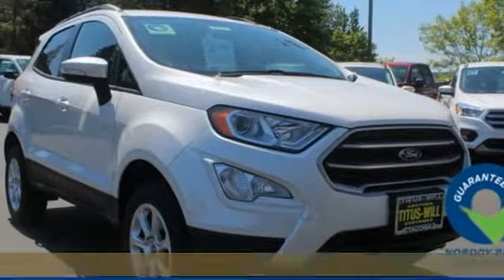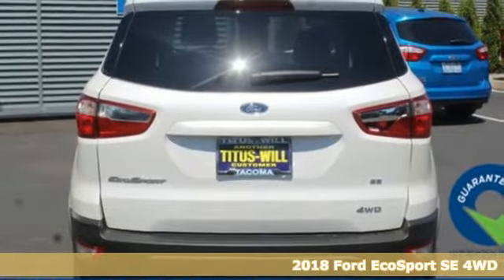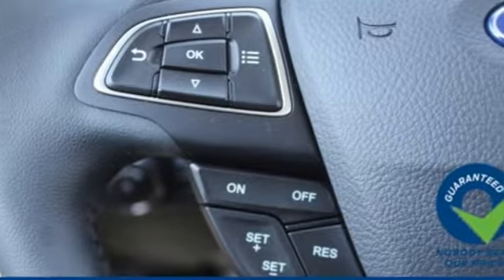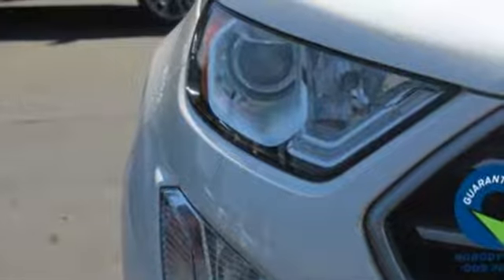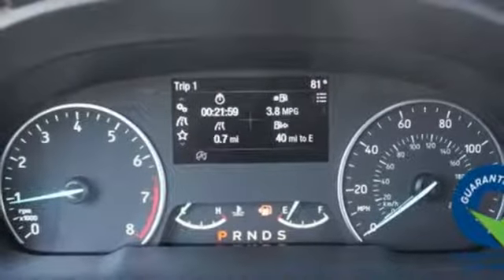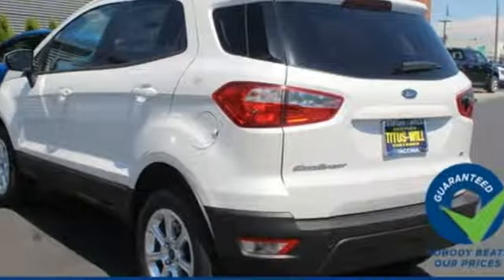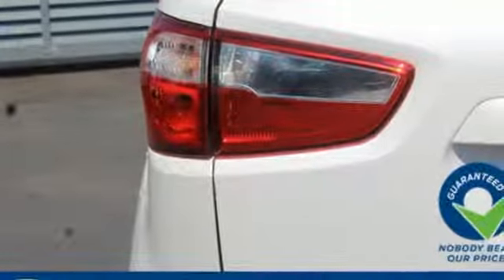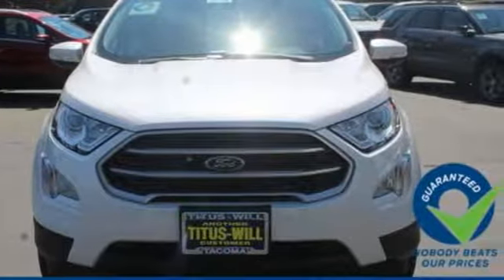New 2018 Ford EcoSport Tacoma WA Seattle, WA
Year: 2018
Make: Ford
Model: EcoSport
Trim: SE
Engine: 4 Cyl. 2.0 L
Transmission: Automatic
Color: White Platinum Metallic Tri-Coat
Interior: Ebony Black
Stock #: F80782
VIN: MAJ6P1UL6JC197133
EQUIPMENT GROUP 200A, ENGINE: 2.0L TI-VCT GDI I-4 -inc: auto start-stop technology (STD), Wheels: 16 Shadow Silver-Painted Aluminum, Variable Intermittent Wipers, Unique Cloth Heated Bucket Seats -inc: 6-way power driver's seat (fore/aft, up/down and recline w/manual lumbar), 4-way manual front-passenger seat (fore/aft, up/down w/manual recline) and manually adjustable head restraints, Trip Computer, Transmission w/Oil Cooler, Towing w/Harness, Torsion Beam Rear Suspension w/Coil Springs, Tires: P205/60R16 AS BSW. This Ford EcoSport has a dependable Regular Unleaded I-4 2.0 L/122 engine powering this Automatic transmission.*This Ford EcoSport SE Has Everything You Want *Tire Inflator & Sealant Kit, Tailgate/Rear Door Lock Included w/Power Door Locks, Systems Monitor, SYNC 3 Communications & Entertainment System -inc: enhanced voice recognition, 6.5 LCD capacitive touchscreen in center stack w/swipe capability, AppLink, 911 Assist, Apple CarPlay, Android Auto and 2 smart-charging USB ports, Strut Front Suspension w/Coil Springs, Streaming Audio, Single Stainless Steel Exhaust, Side Impact Beams, Selective Service Internet Access, Securilock Anti-Theft Ignition (pats) Engine Immobilizer, Seats w/Cloth Back Material, Safety Canopy System Curtain 1st And 2nd Row Airbags, Roof Rack Rails Only, Roll-Up Cargo Cover, Remote Keyless Entry w/Integrated Key Transmitter, Illuminated Entry, Illuminated Ignition Switch and Panic Button, Rear Parking Sensors, Rear Cupholder, Rear Child Safety Locks, Radio: AM/FM Stereo w/MP3 Capable -inc: 6 speakers, Radio w/Seek-Scan, Clock, Speed Compensated Volume Control, Steering Wheel Controls and Radio Data System.* Stop By Today *Stop by Titus-Will Ford located at 3606 S Sprague Ave, Tacoma, WA 98409 for a quick visit and a great vehicle!*Call Us*Call Titus-Will Ford . We have been serving you since 1938 in Tacoma!

Address:
3606 South Sprague Avenue